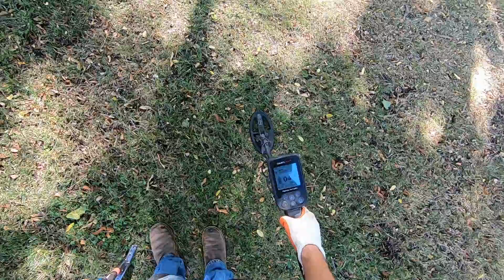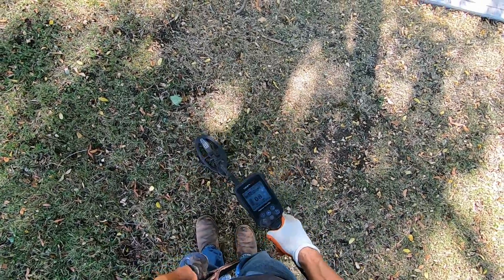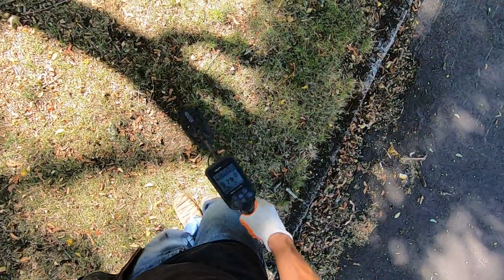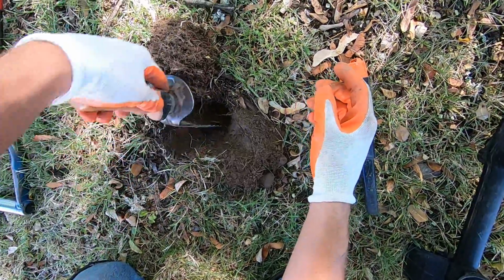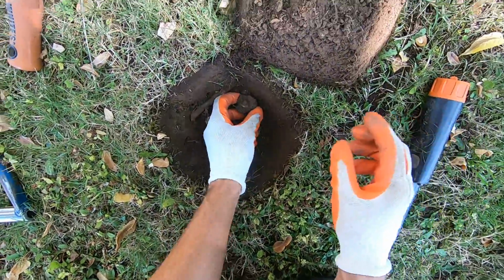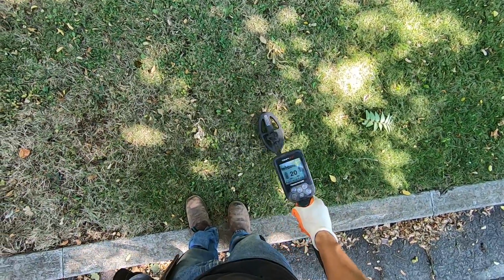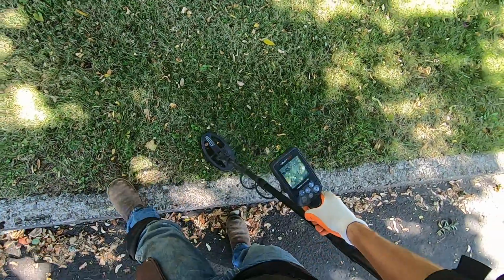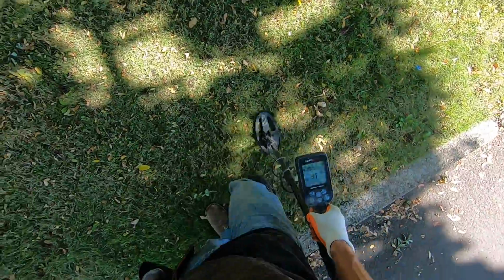LIVE DIG ACTION!! Simplex v02.77 with SP24 coil testing out a curb strip.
Nokta Simplex+ v02.77 SP24 coil probably not a great setup to use for Curb Strip Chaos!!